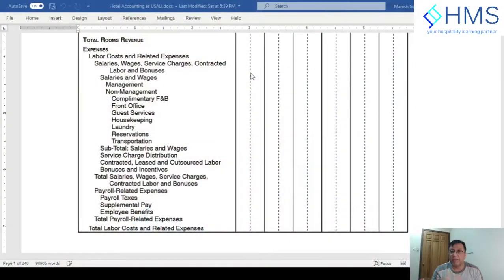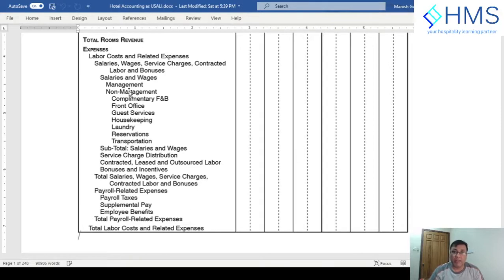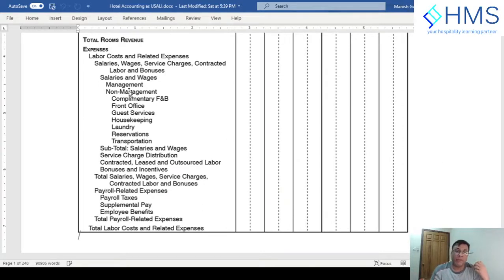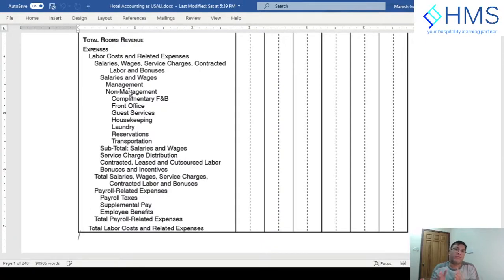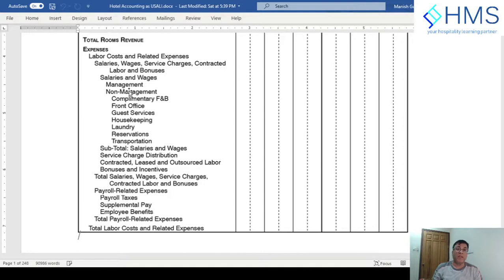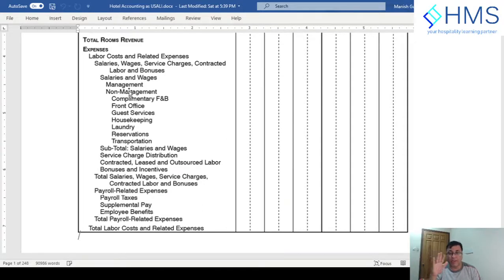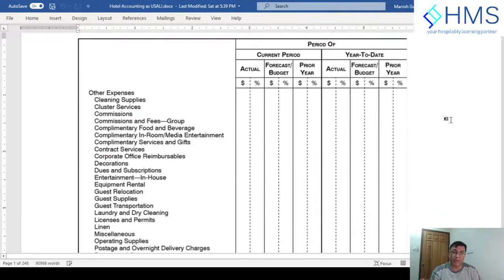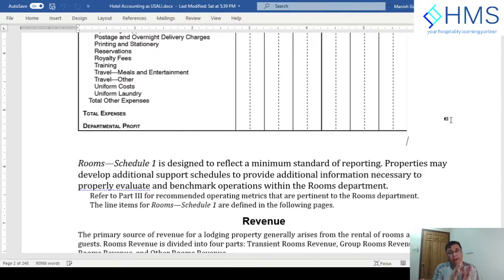8 Structure of Room Departmental Expenses